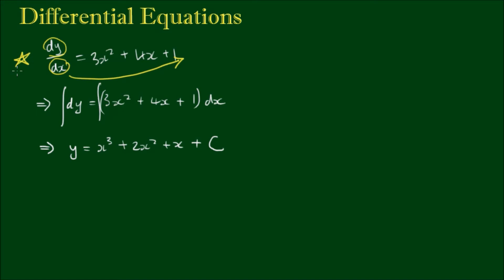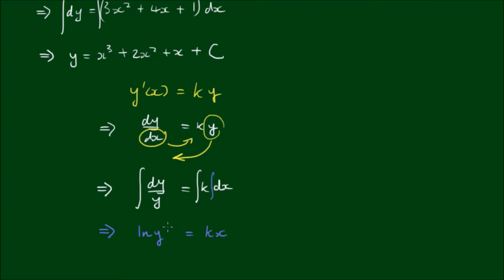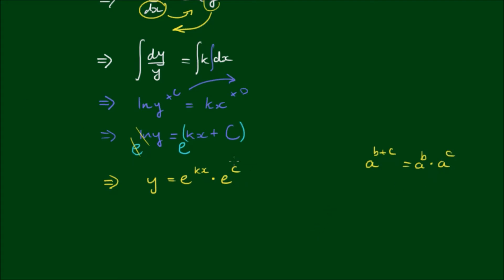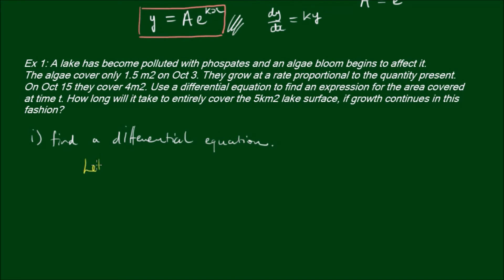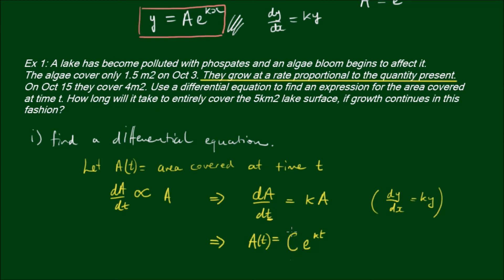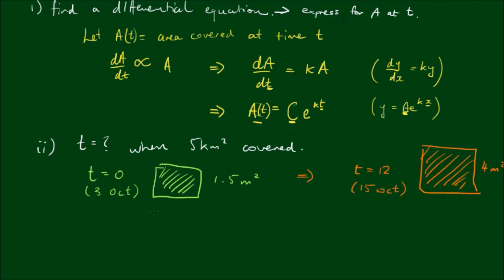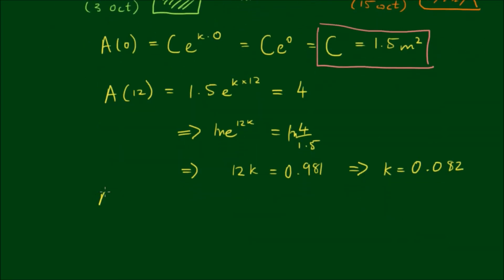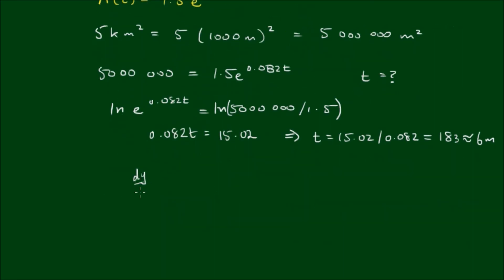Separable Differential Equations: dy/dx = ky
In this video, we work through the process of solving for the general solution of a simple separable differential equation:

dy/dx = ky

The general solution is obtained by separating the variables so that all y's appear on the left hand side, while the x's appear on the right hand side of the equation. Thus...

dy/y = kdx

Then integrating both sides, we get:

lny = kx + c

We can then solve for y by raising both sides to the power of e to get

y = e^(kx+c) = e^(kx).e^c = Ae^kx (where A = e^c)

As you see, this equation represents exponential growth. We apply this general solution to an ecological problem where excess phosphates cause an algae bloom in a lake and calculate the time it takes for the surface of the lake to be covered in algae!